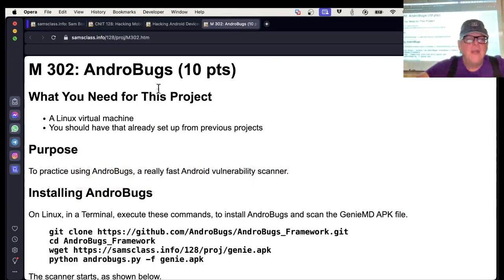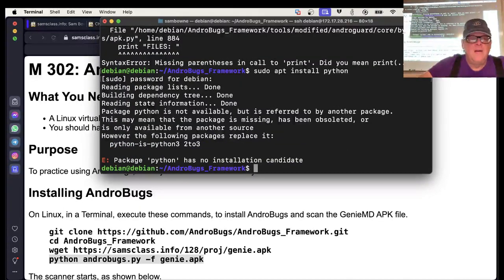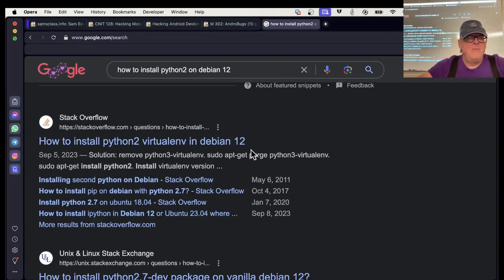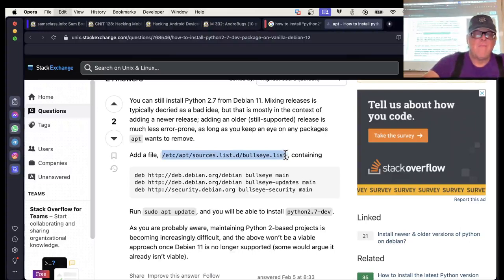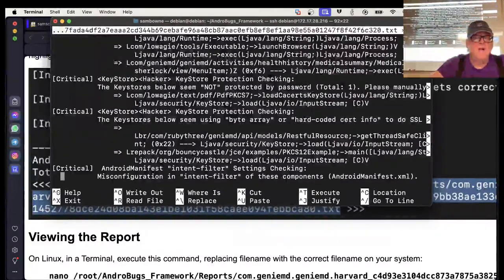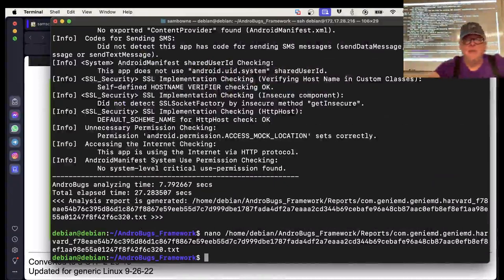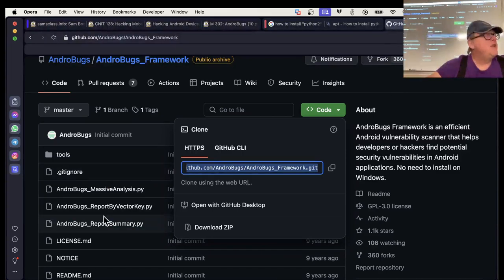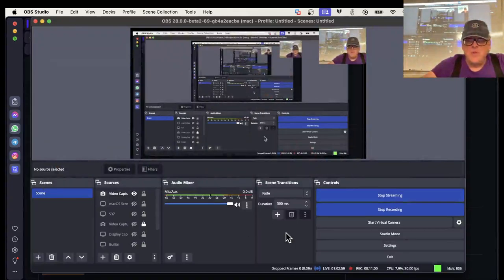M 302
A lecture for a Hacking Mobile Devices class